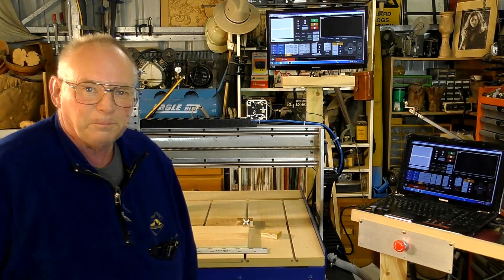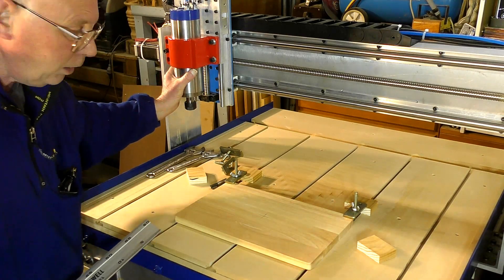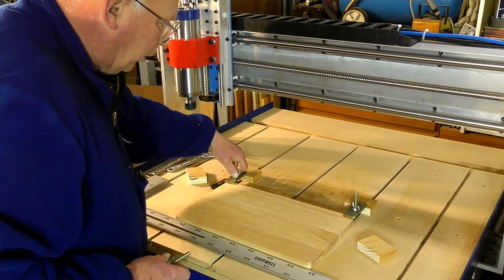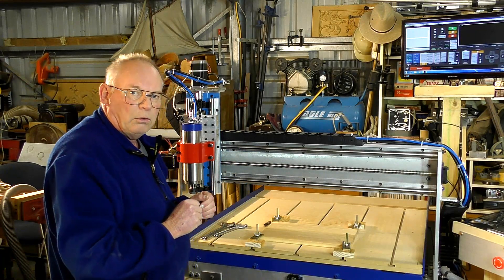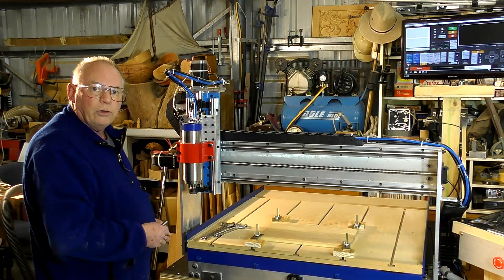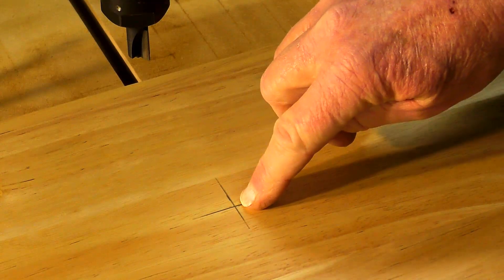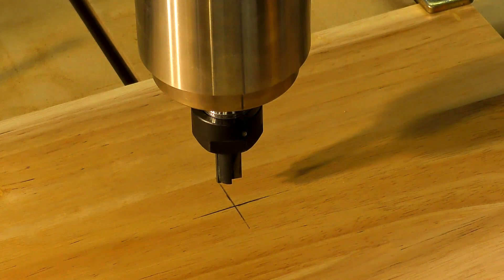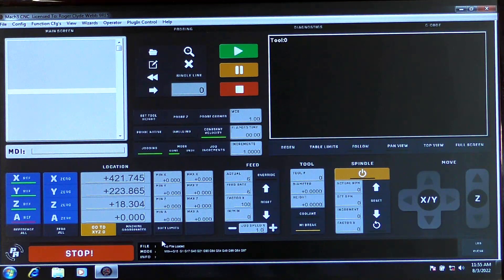Getting started with CNC Routers, 3D carving and Mach3 (The first steps) Setting up Video One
Video 710 Getting started with CNC Routers, 3D carving and Mach3 (The first steps) Setting up for a 3D carving  A Roger Clyde Webb easy learning CNC Router AMAX 3636 tutorial

ROGERWEBB5798
(ONLY AT THIS ADDRESS BELOW)

& Purple Planet

AND